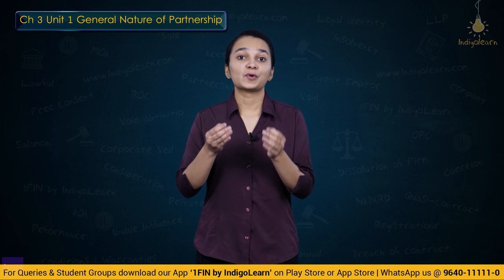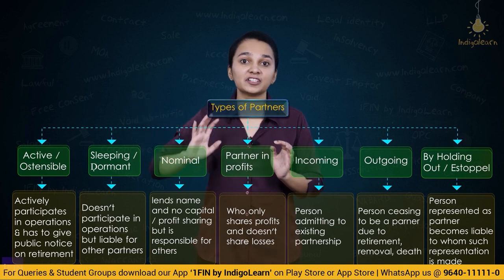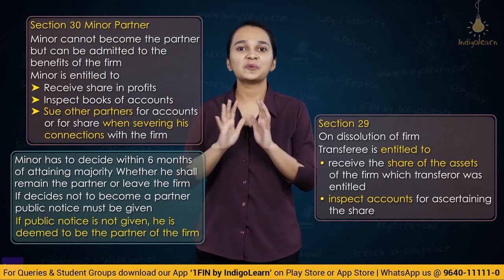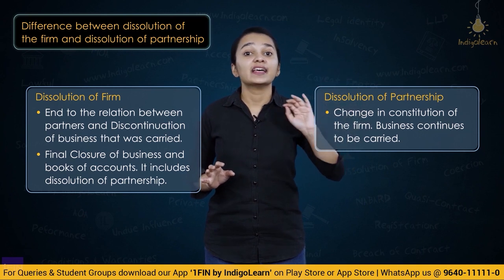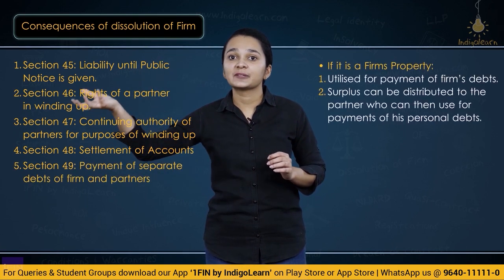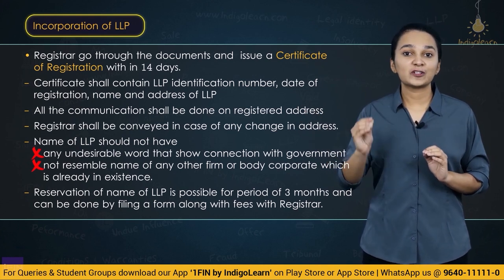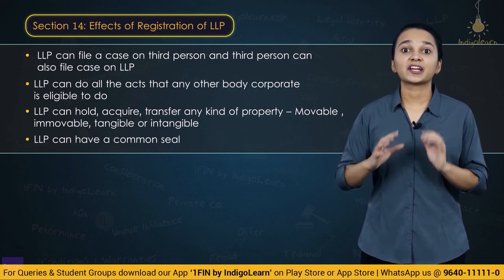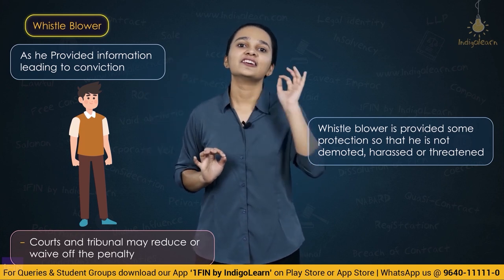CA Foundation | Partnership, LLP, Companies Act | Revision |Jun & Dec 23| Amendments in Description